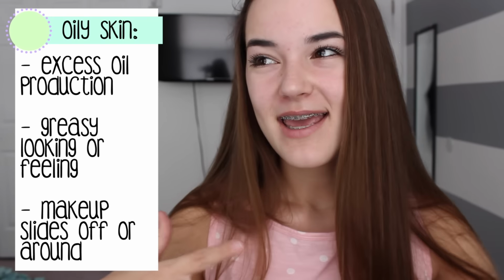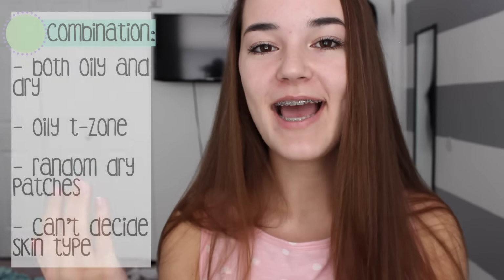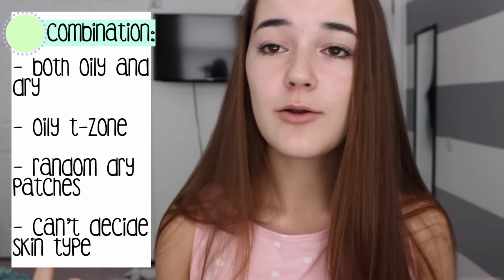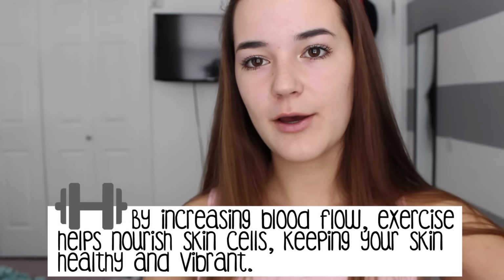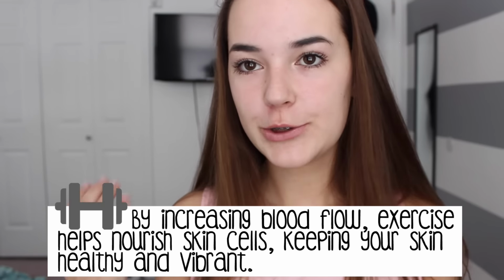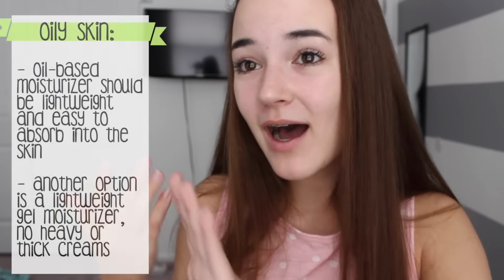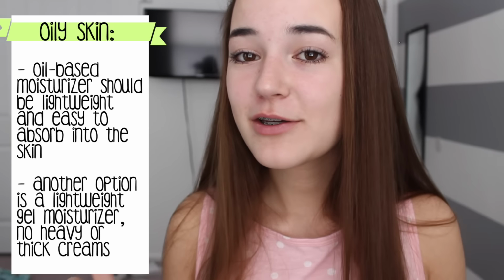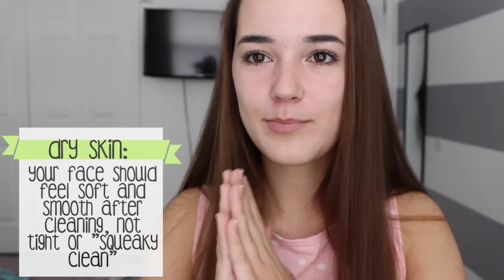Beauty Basics: All About Skincare! | Reese Regan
read below for an overview of all the topics I cover and their times! (so you can skip around)
Video Overview:

Skin Types ↝ 1:47

Basic Do’s & Dont’s of Skincare ↝ 3:07

Normal Skin Care ↝ 6:34

Oily Skin Care ↝ 7:13

Dry Skin Care ↝ 9:21

Combination Skin Care ↝ 11:47

Treating Acne & Pimples ↝ 13:13

i hope you all enjoyed and have a wonderful day!!!

(ps sorry this video doesn't have any background music, i couldn't find a song that was long enough lol)

stalk me:
FAQ:
- iMovie
✧ How old are you?

comment "bubblegum" if you see this!